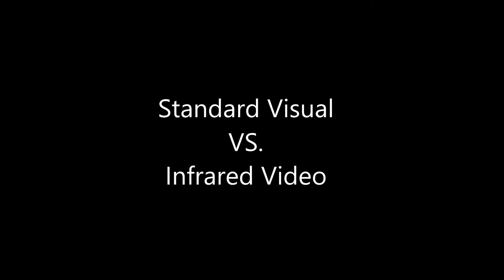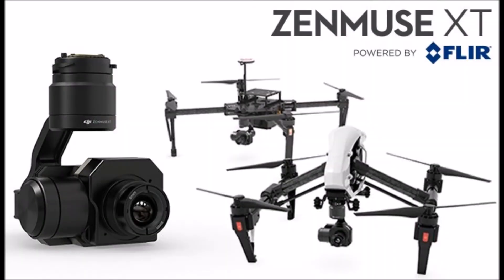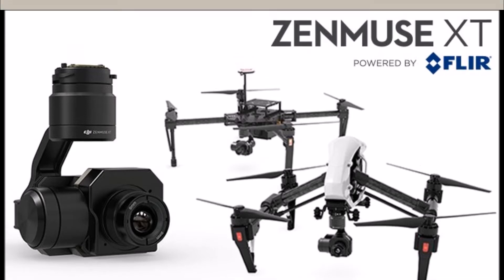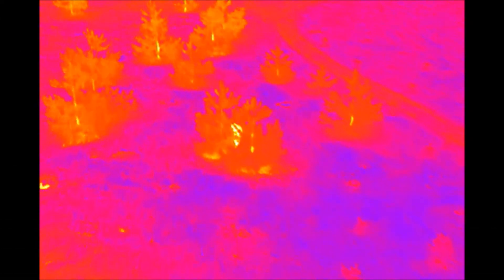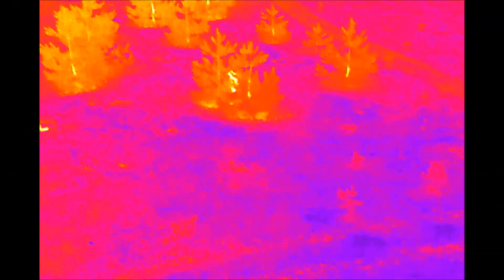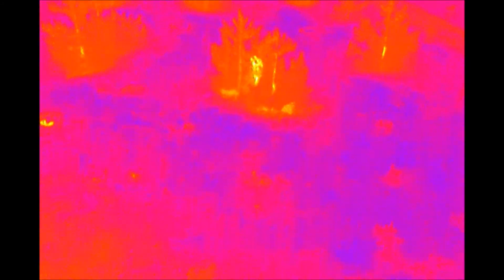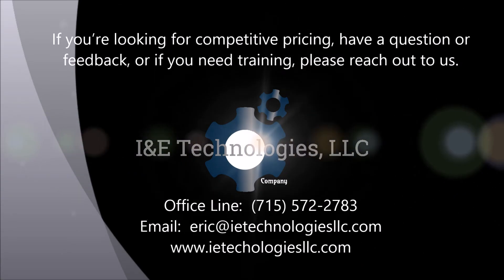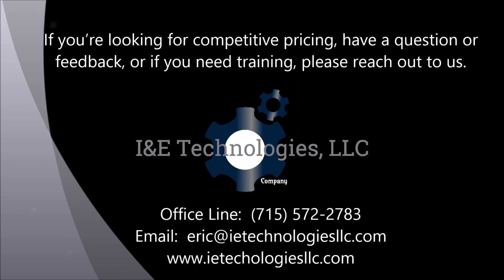Visual vs. Infrared Video with I&E Technologies, DJI Inspire 1 with Flir Zenmuse XT Camera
Eric gives a short presentation on the increased capabilities of infrared video compared to standard visual video captured from our DJI Inspire 1 drone.